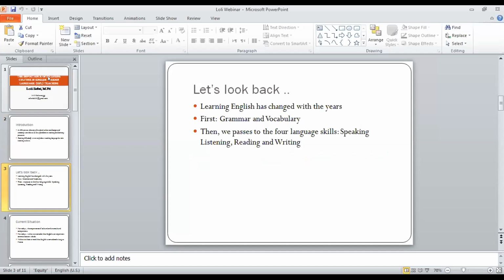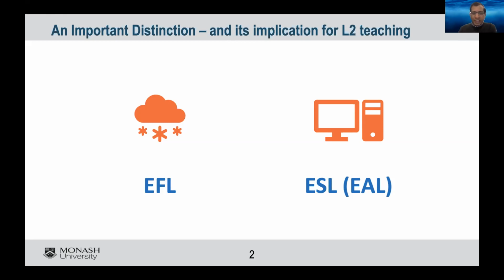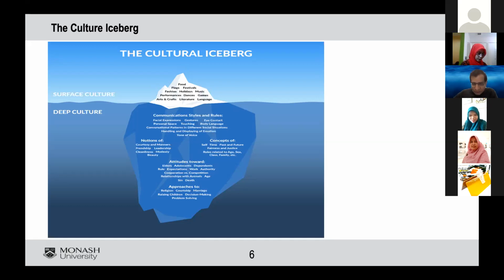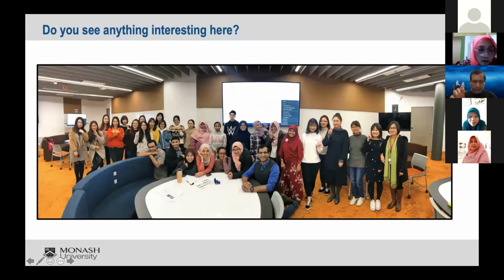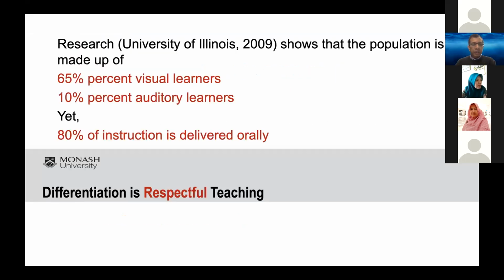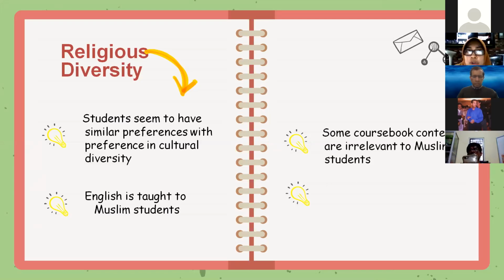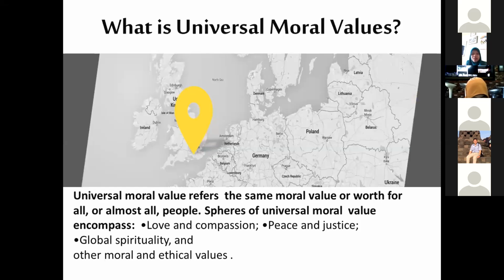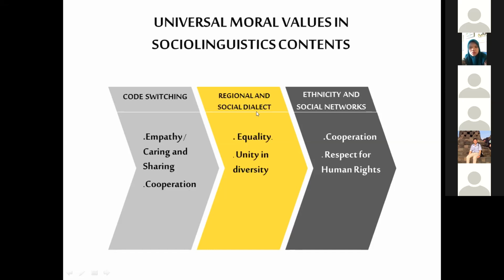Webinar Pendidikan Bahasa Inggris Fakultas Tarbiyah dan Ilmu Keguruan IAIN Bukittinggi